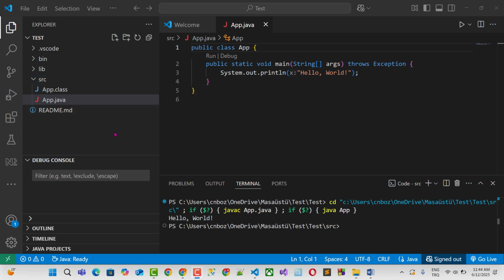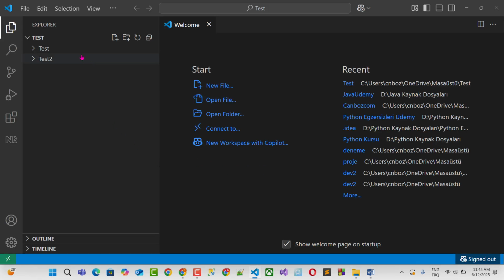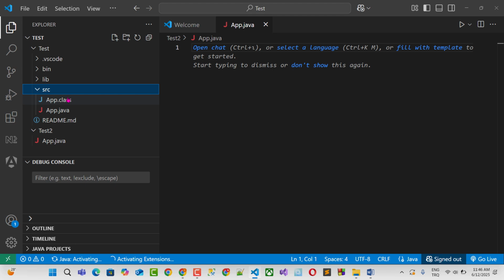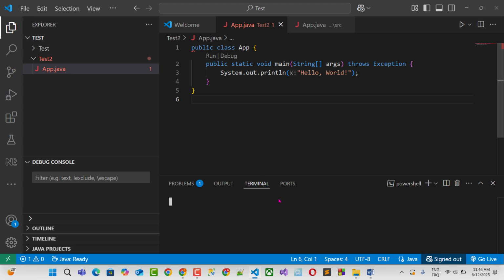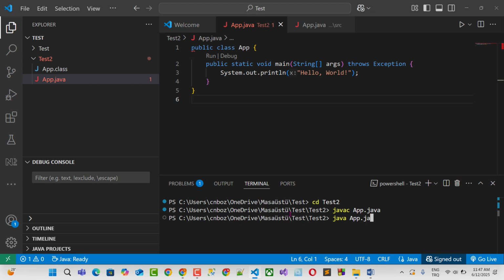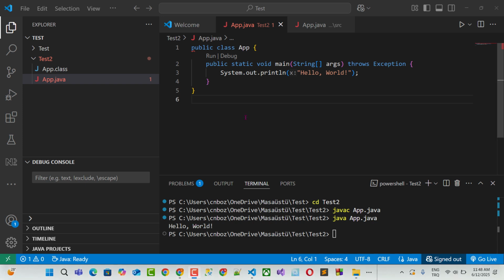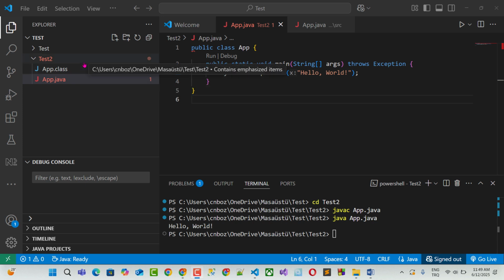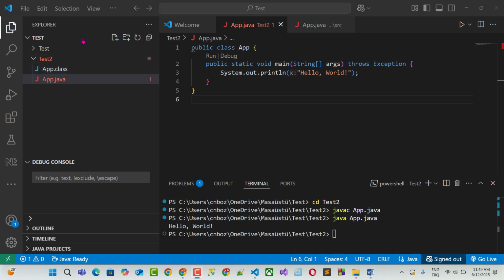#2 Create Java Project in VS Code – Method 2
In this tutorial, we’ll explore the second method for creating a Java project in Visual Studio Code. You’ll learn how to set up your workspace, create the necessary folders, and configure your project for smooth Java development. This method offers an alternative approach for those who want more control over their project structure or prefer a different workflow from the default setup. Perfect for beginners and intermediate Java programmers looking to expand their VS Code skills.